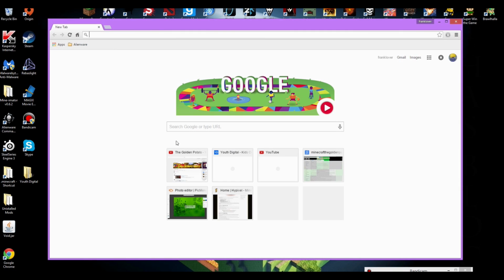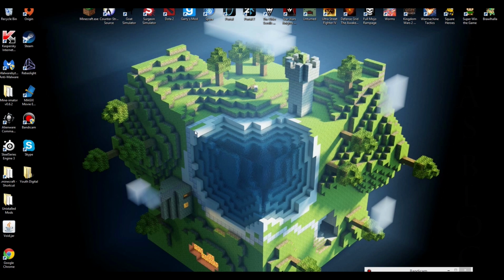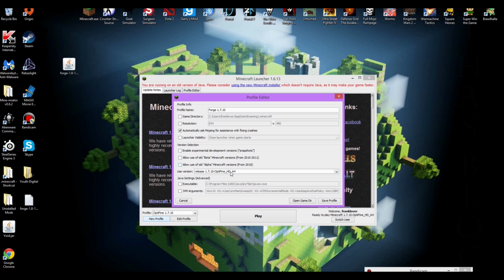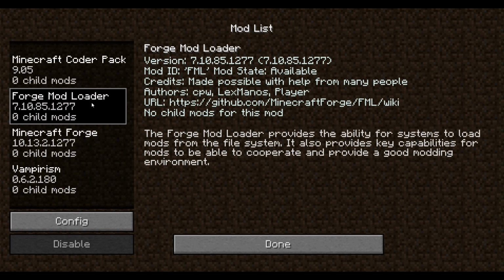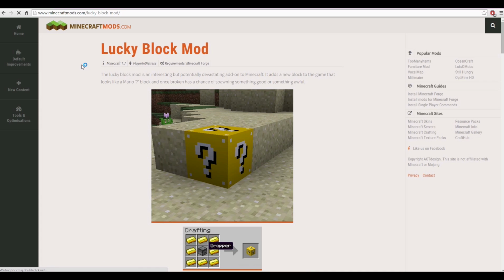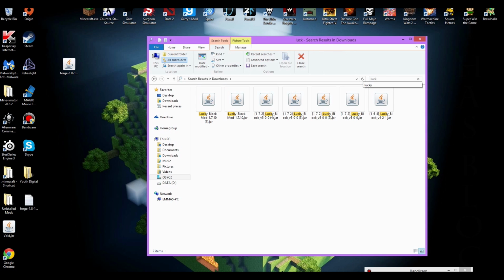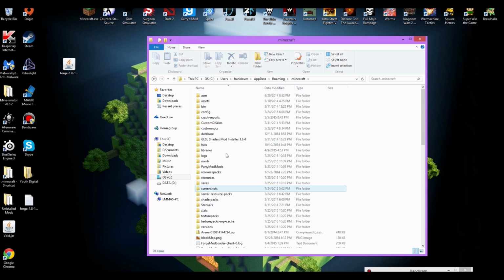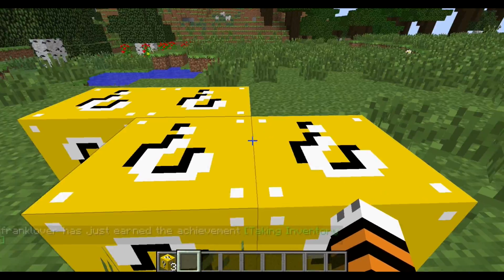How to Install ANY mod with Forge! | Minecraft for Dummies #3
Hey everyone! It's Emma from the Golden Potato! In this video we revive the long-gone Minecraft for Dummies, a tutorial-oriented series for Minecrafters of any experience level! In this video, I show you how to download any mod with Forge, regardless of version or computer platform, from start to finish!

HOW MANY LIKES CAN WE GET FOR INSTALLING MODS?!

Add me on Skype: Emma From the Golden Potato